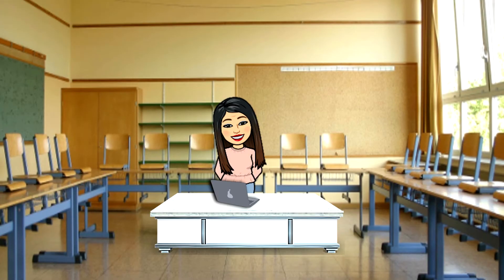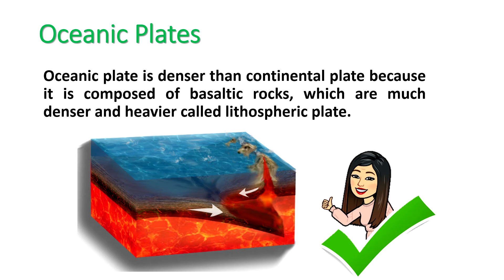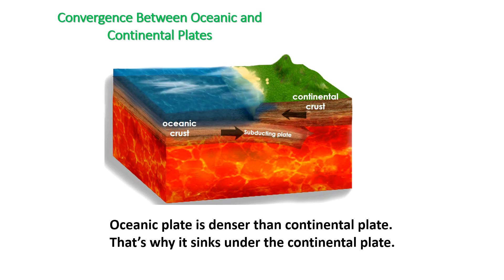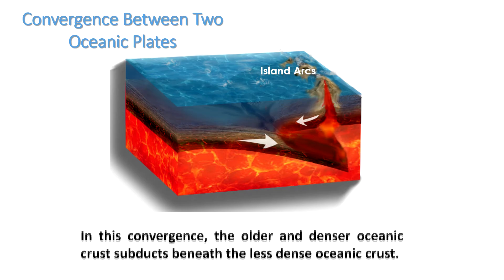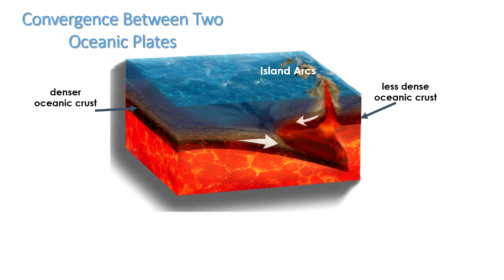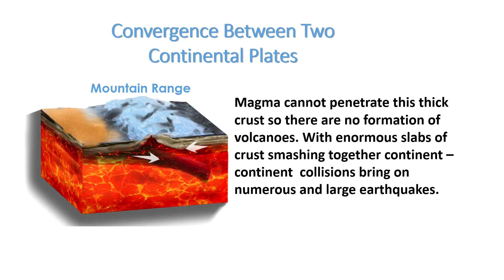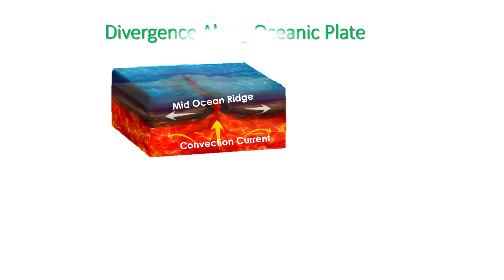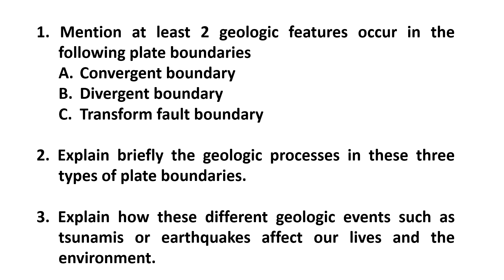TYPES OF PLATE BOUNDARIES | CONVERGENT | DIVERGENT | TRANSFORM - FAULT| GRADE 10 | MELC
This video lesson is about the different types of plate boundaries such as convergent plate boundary, divergent plate boundary and transform - fault boundary. It explain the processes and consequences happening in these plate boundaries.